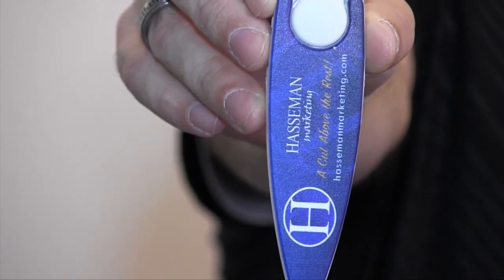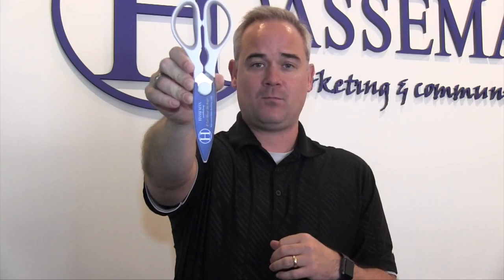Perfect Promo Utility Scissors